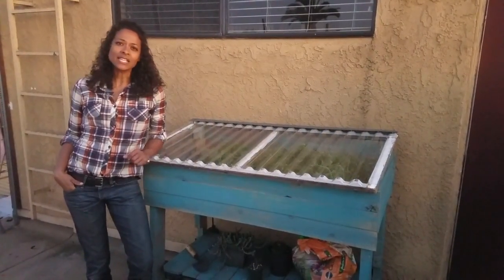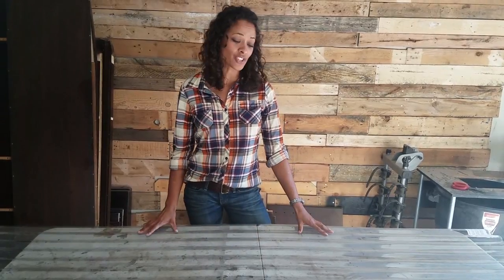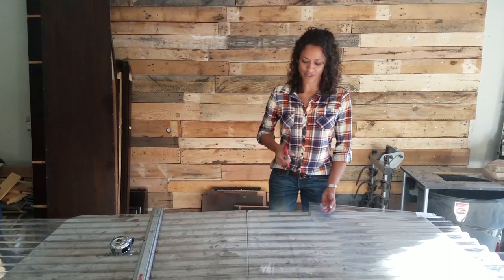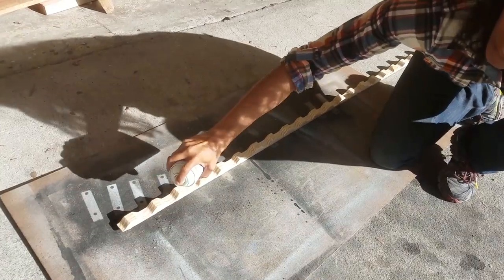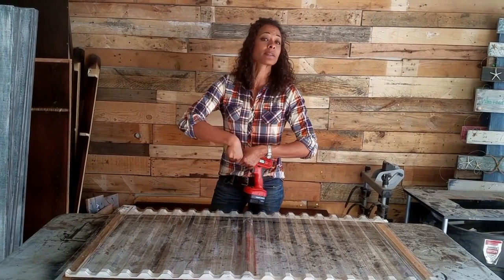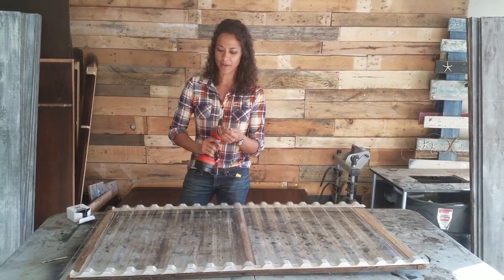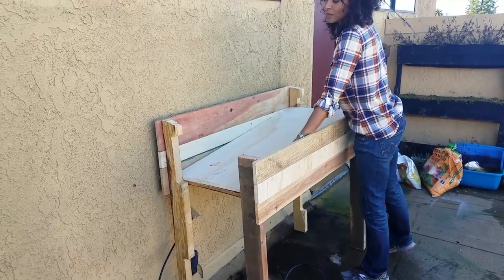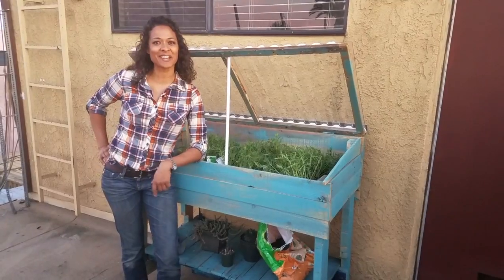"Urban Greenhouse" with TUFTEX PolyCarb Panels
This video is about building a small stand up greenhouse that doesn't take up much space. Using TUFTEX PolyCarb panels with recycled materials